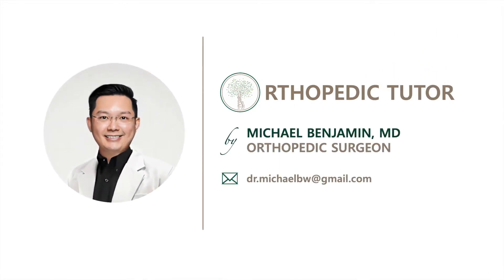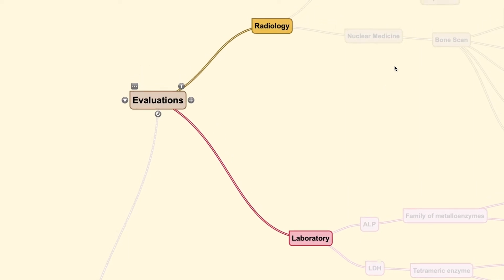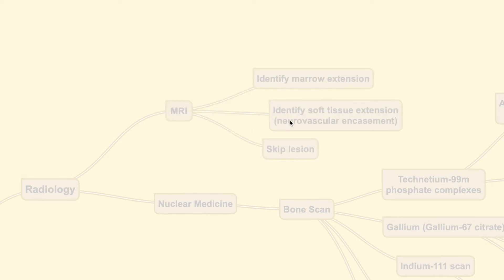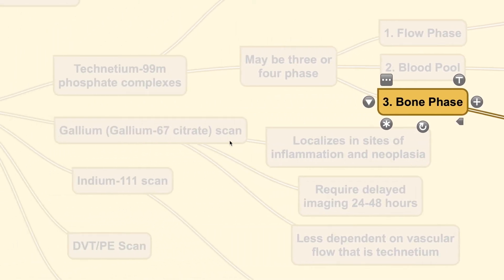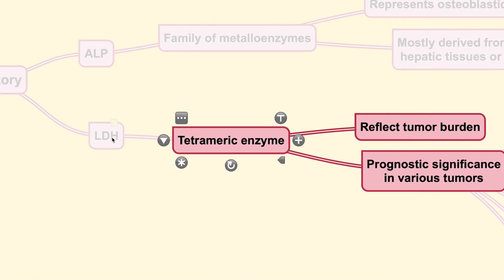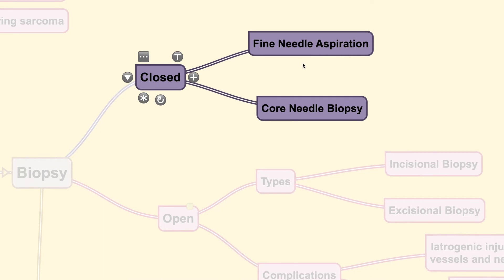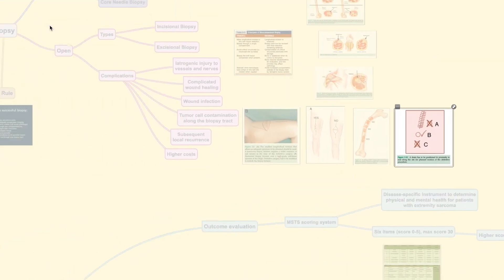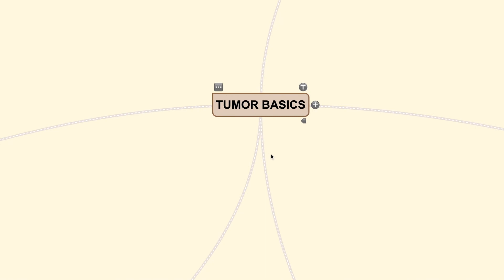Musculoskeletal Oncology Basics Part I - Biopsy Principles, Tumor Evaluation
This video covers the basics of musculoskeletal oncology including principles of biopsy (open and closed), biopsy technique and procedural pitfalls. Basic radiologic and laboratoric tumor evaluation are also included.